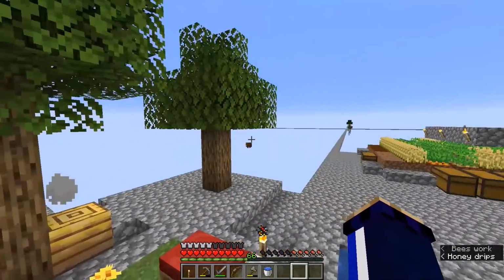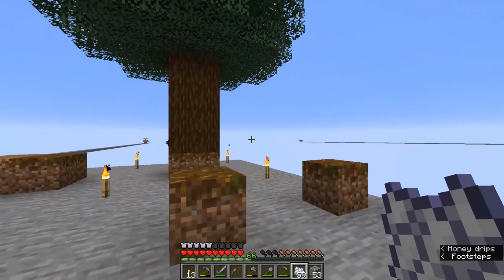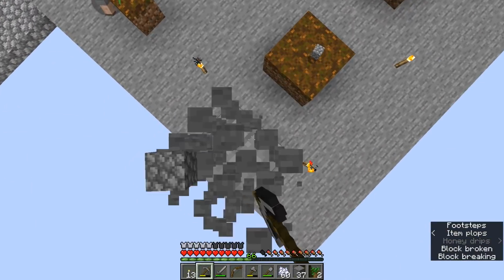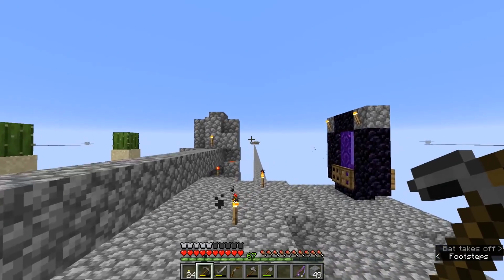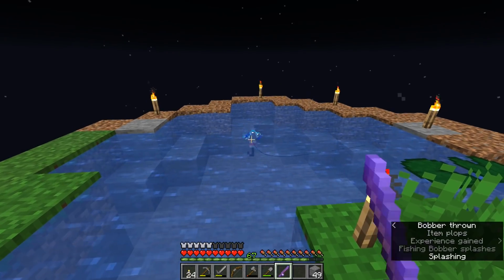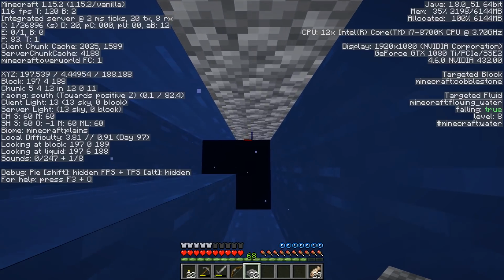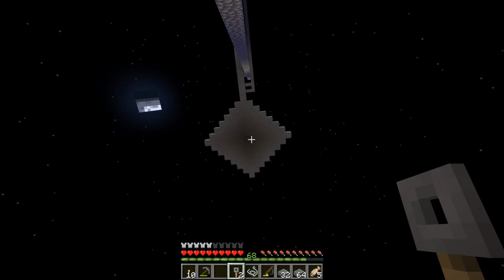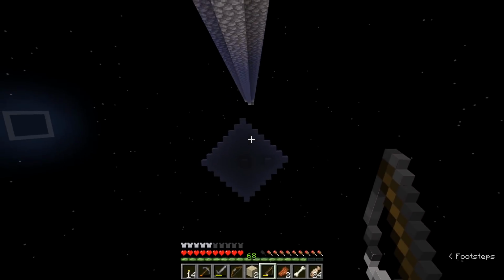Farming Sand in Skyblock & All Wood Types! ▫ Minecraft 1.15 Skyblock (Tutorial Let's Play) [Part 6]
The Skyblock Survival Guide continues! Today we collect all 6 trees in a tree farm, create a fishing area, and set up a mob spawning platform in the desert biome so we can farm sand from Husks!